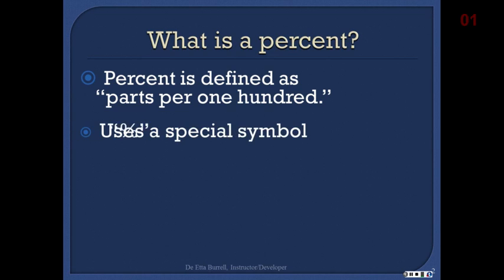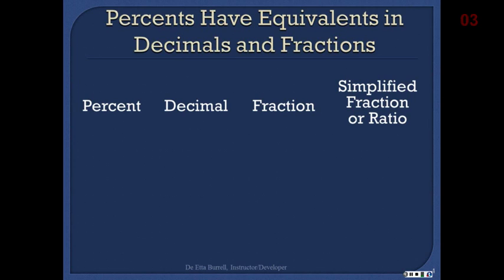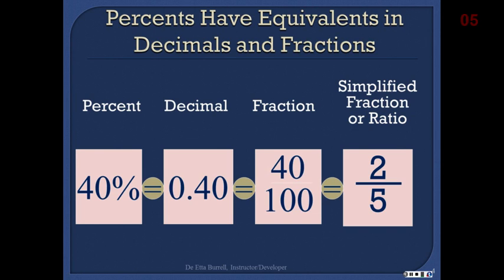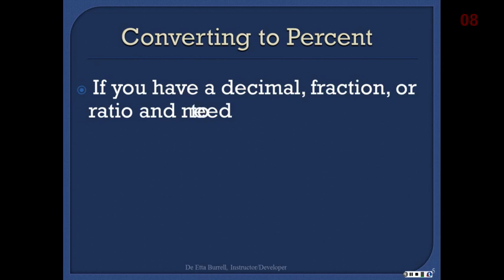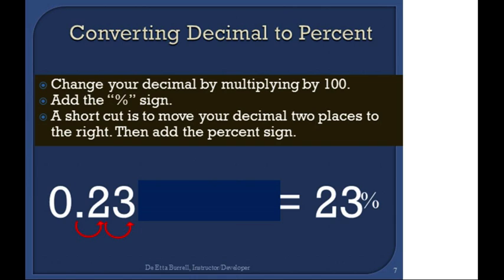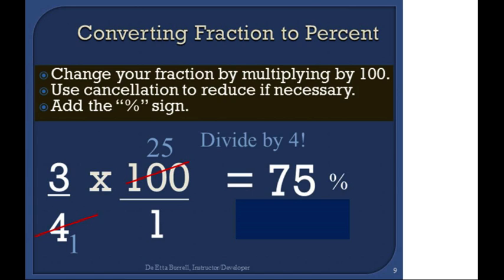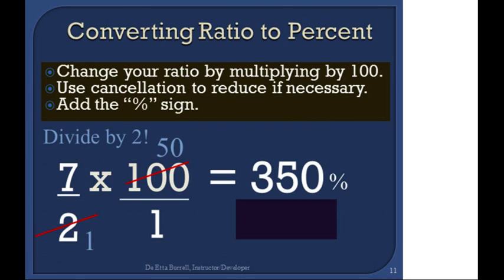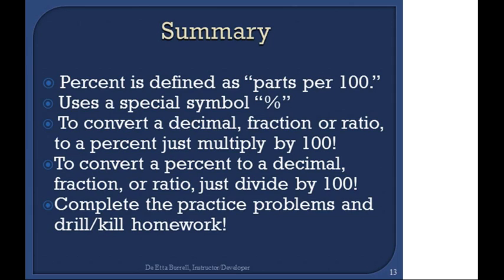5 1 PERCENT CONCEPTS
This video reviews how to identify and use percent. And the conversion of number forms to percent and percent to number forms.